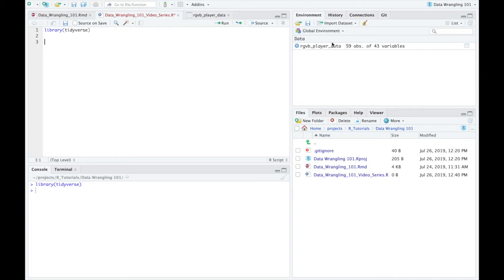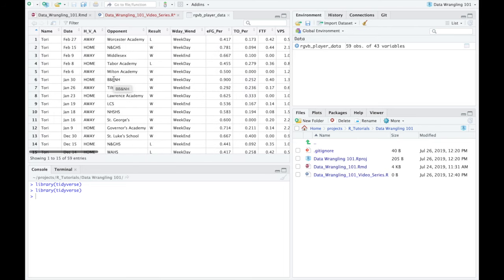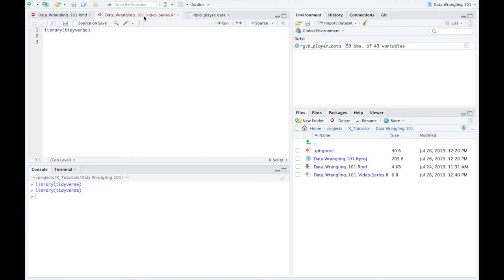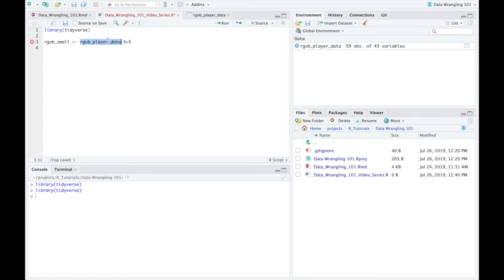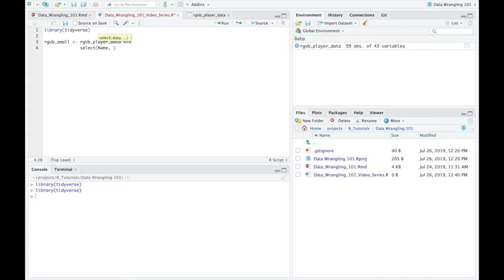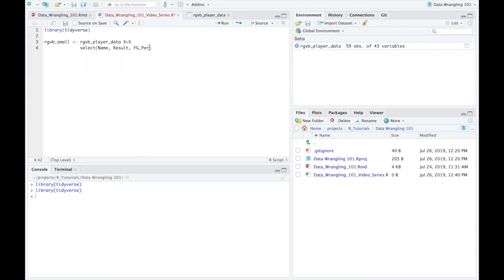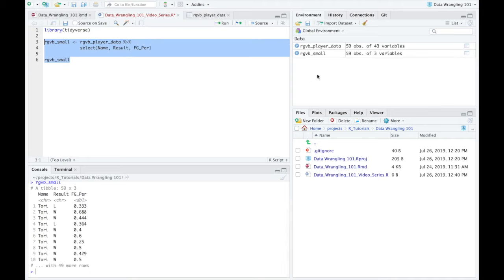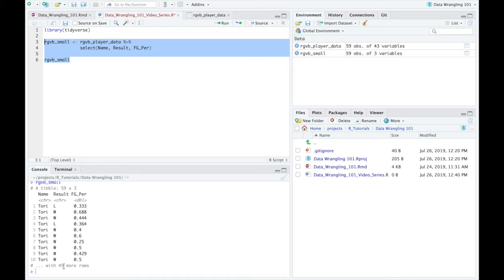Data Wrangling 101 Part 1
The opening video in this series details how to use the SELECT function that comes in the dplyr package.